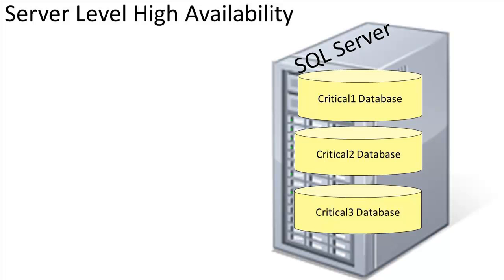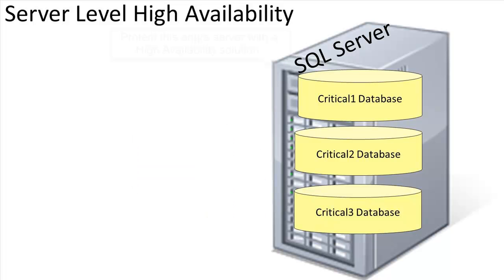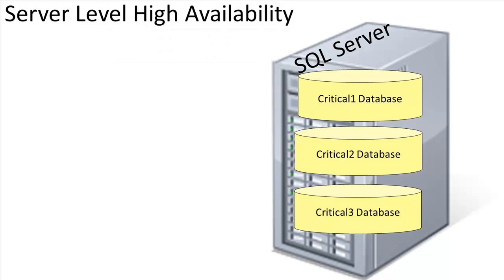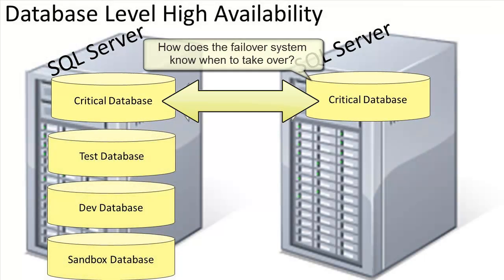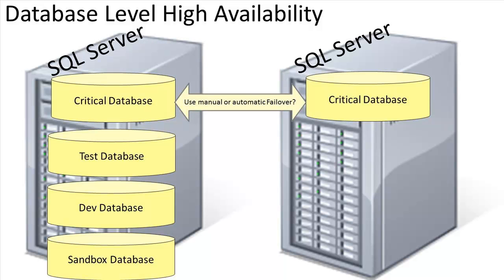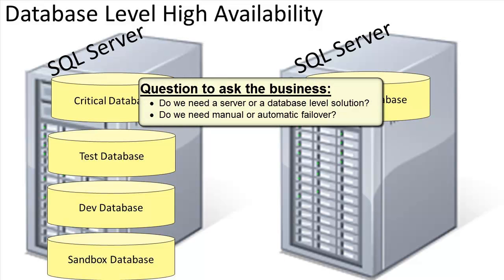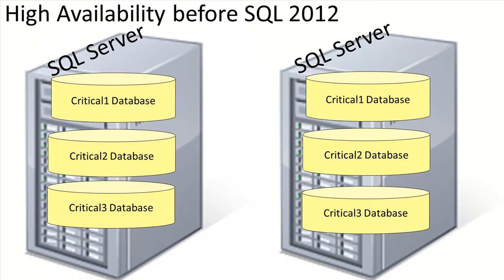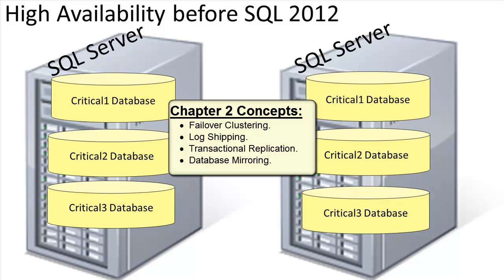SQL 2012 AlwaysOn Up time Requirements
For ALL of our AlwaysOn Tutorials sign up for the Joes 2 Pros Academy Try it free!!